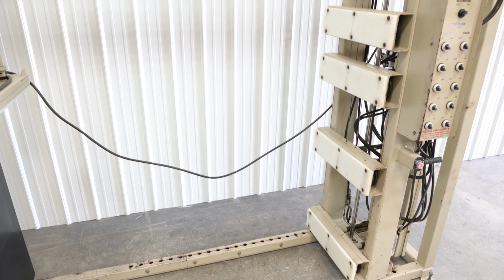LOADED UHLING HP 3000M CASE CLAMP